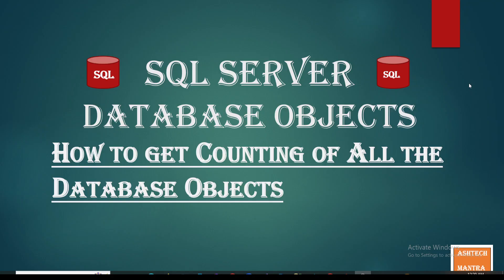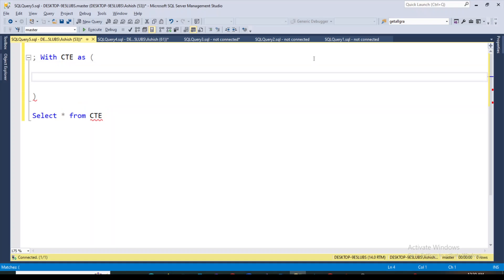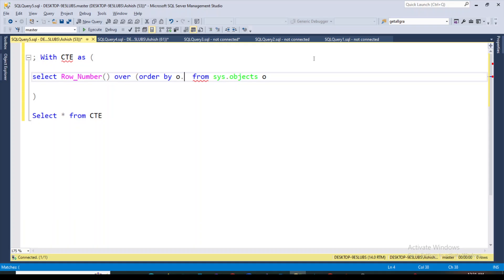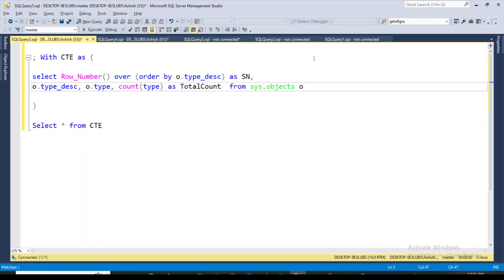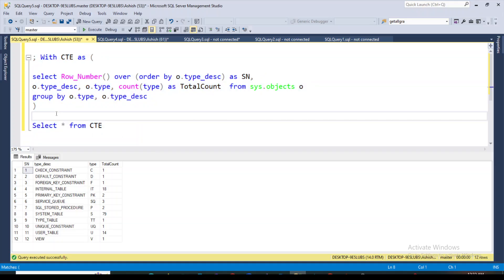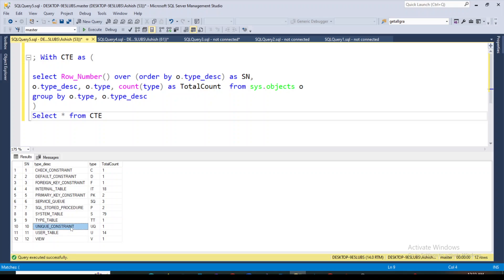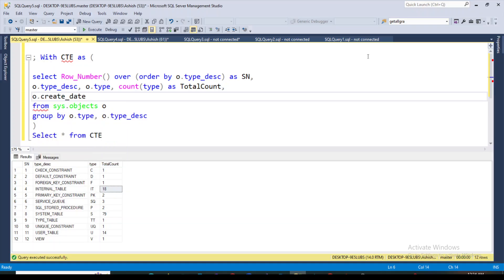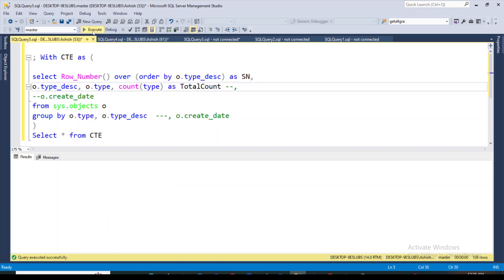The #1 SQL Database Object Trick You're Not Using - But Should | All DB Objects details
SQL Server Tutorial | How to get Database Objects

How to Get counting of all the Stored Procedures, Functions, Constraints, Views etc. of a specific database

details of  all the database objects
SQL Server information schema tutorial

SQL Server query system tables

SQL Server list all user tables

SQL Server get list of all objects query

SQL Server developer tutorial 2025

SQL Server DBA tutorial for beginners

SQL Server Hindi tutorial (if applicable)

SQL Server complete database objects list

SQL Server catalog views sys.objects

SQL Server advanced queries tutorial
sql server objects

sql server tables

sql server views

sql server procedures

sql server functions

sql server catalog

sql server metadata

sql server sysobjects
list all database objects in SQL Server
How to Get list of ALL the DB Objects